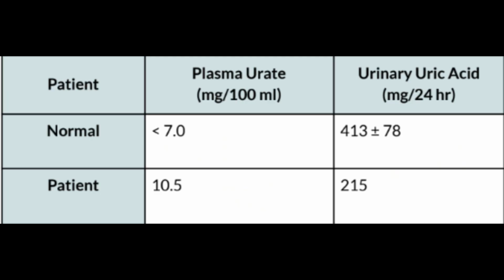Case Connections Unit 4